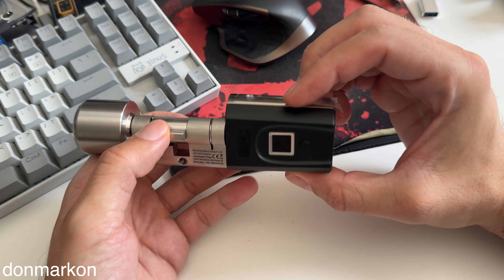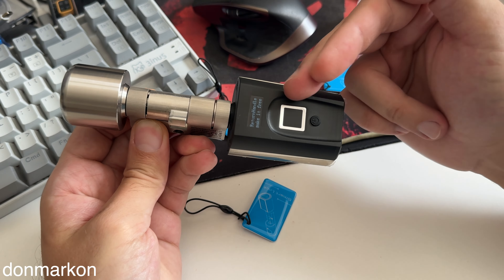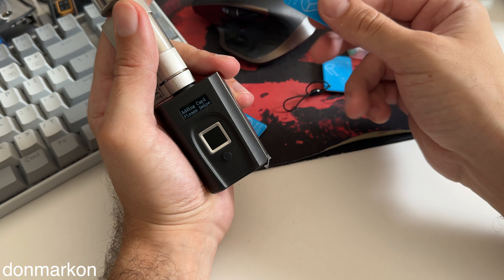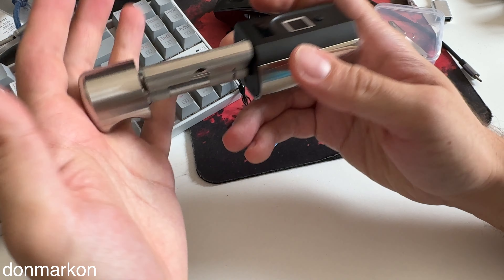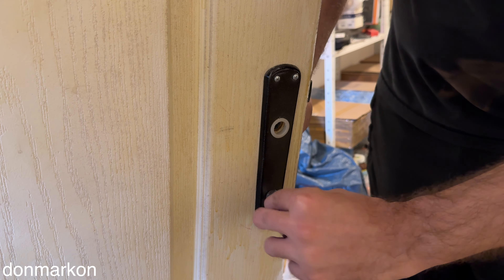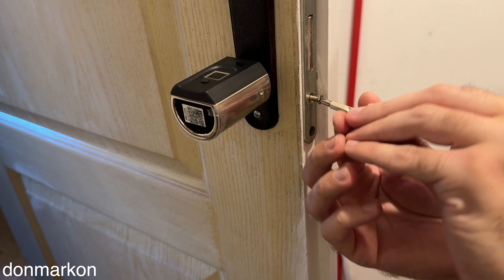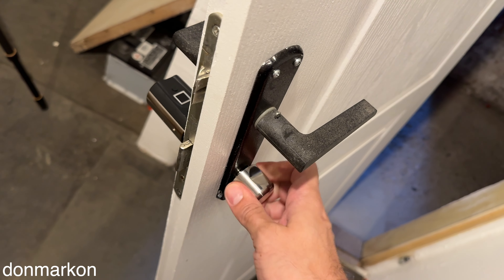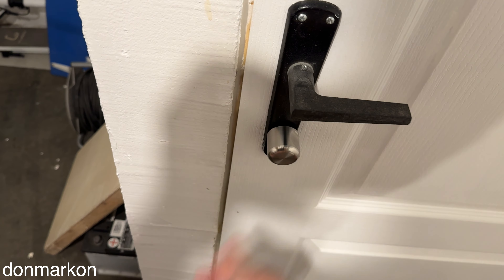Smart Fingerprint Door Lock WELOCK Touch